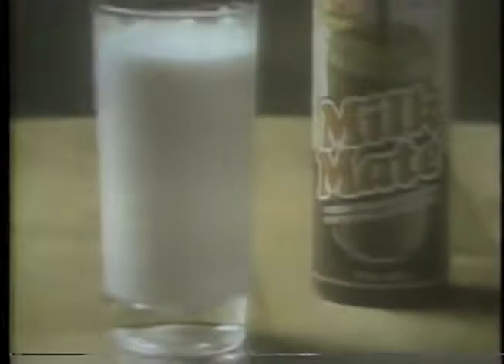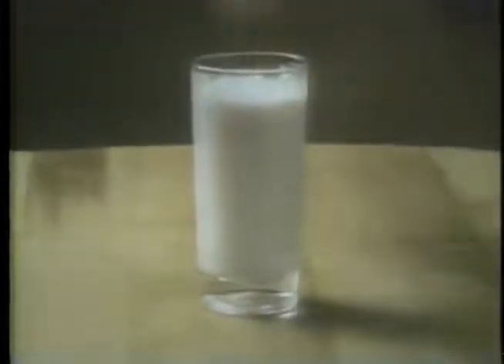70's Milk Chocolate Milk Mate syrup Commercial